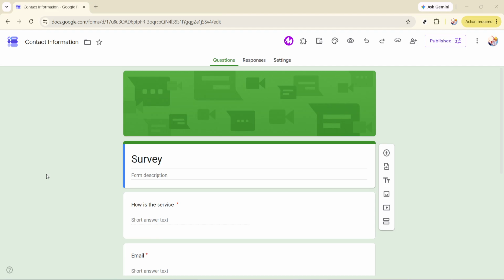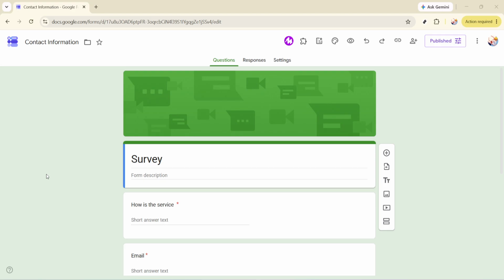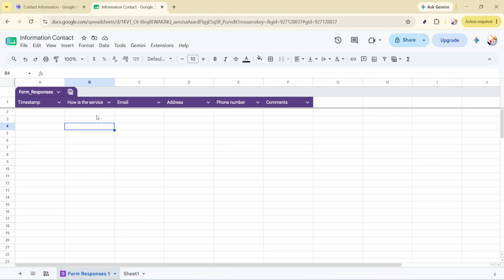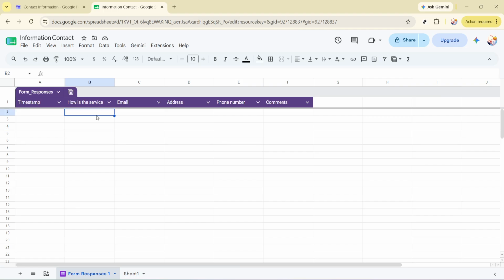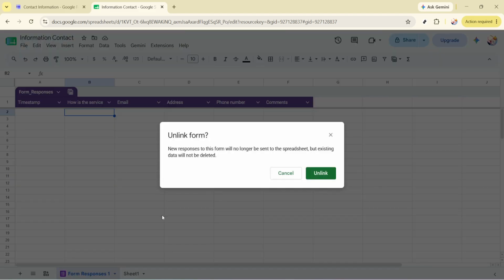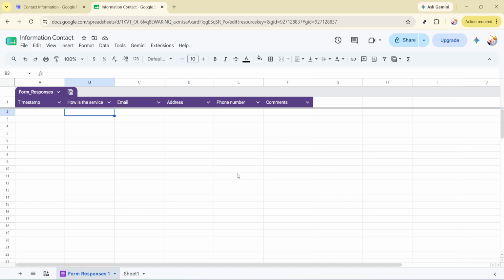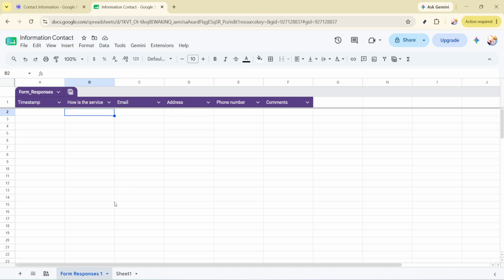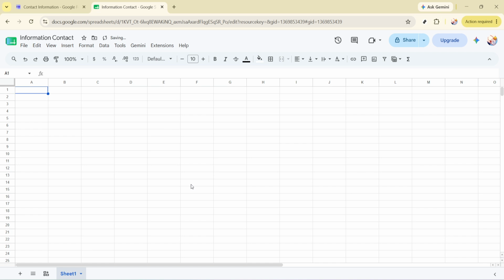How to Delete Google Forms From Google Sheet and Unlink (Full Guide)